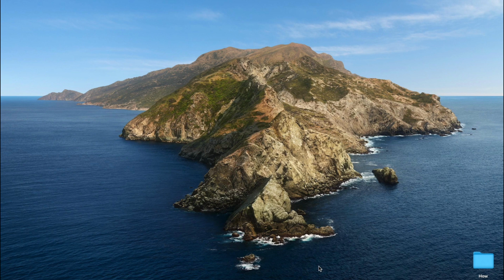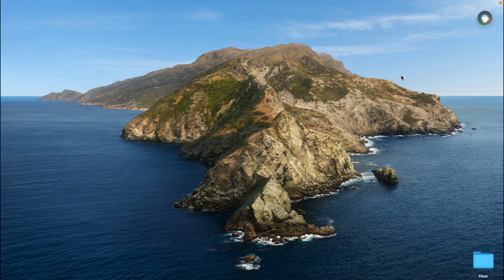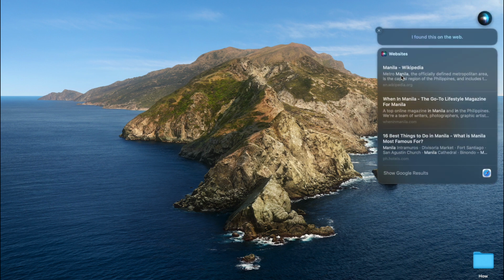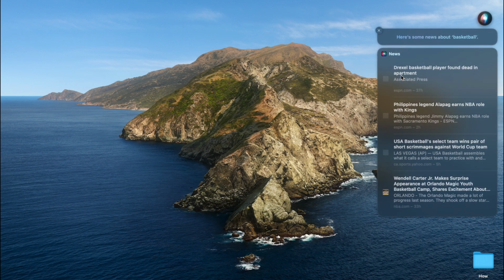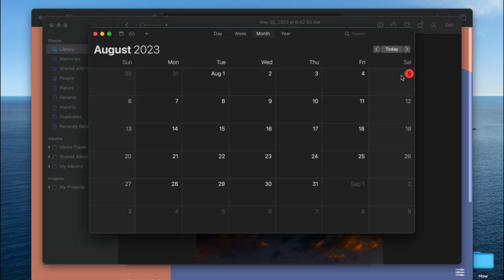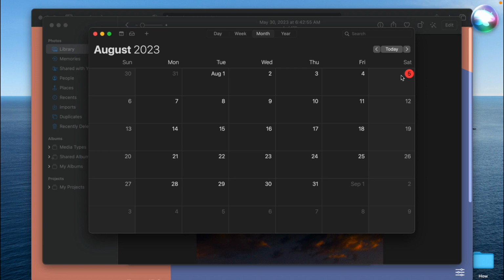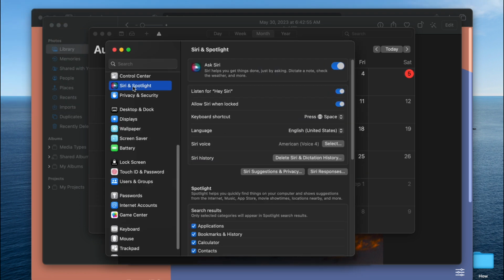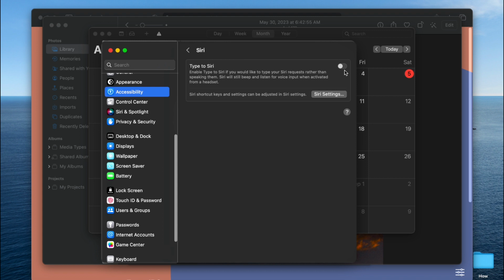How To Use Siri on a Mac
In this video, I'll show you How To Use Siri on a Mac

Mentioned resources in the video:
N/A

In this video, I'll show you on how to use Siri on your Mac to maximize productivity and convenience.

Discover the power of Siri as your personal assistant right on your Mac. From sending messages and setting reminders to searching the web and launching apps, Siri can do it all!

We'll walk you through the simple steps to activate and customize Siri, making it easier for beginners and experienced Mac users alike.

Unlock the full potential of Siri on your Mac, and experience the ease of hands-free control and voice commands.

Let's get started with Siri on your Mac today!